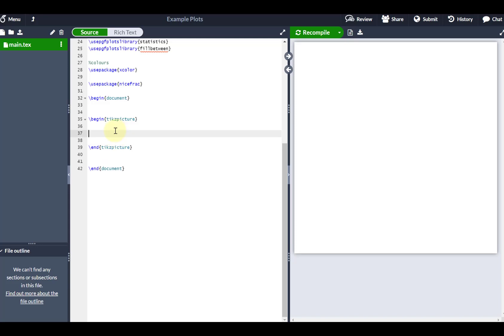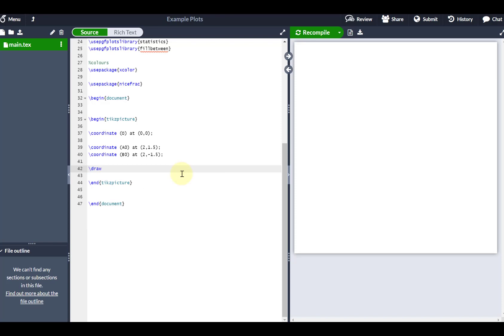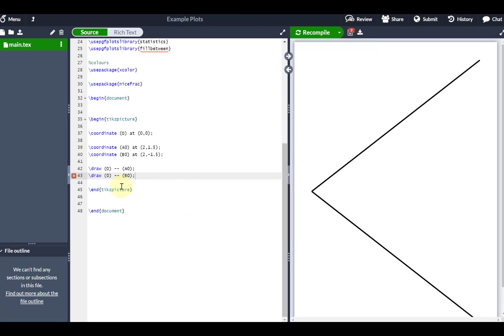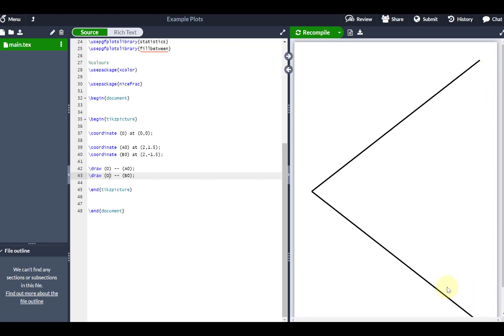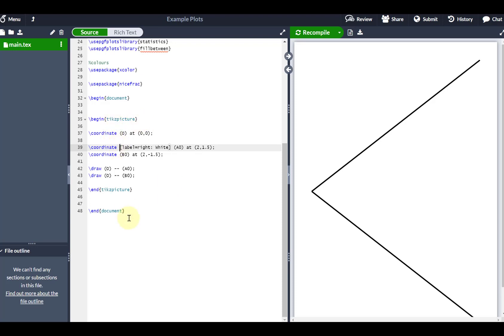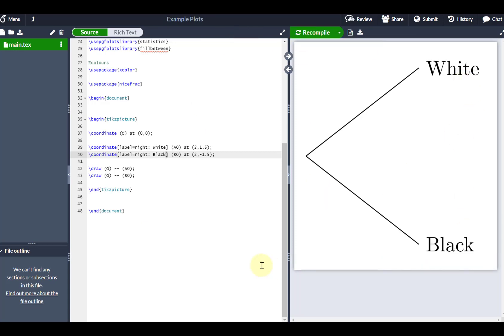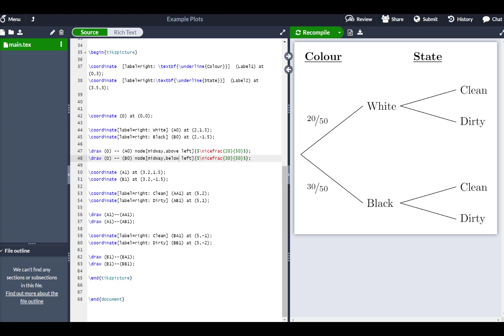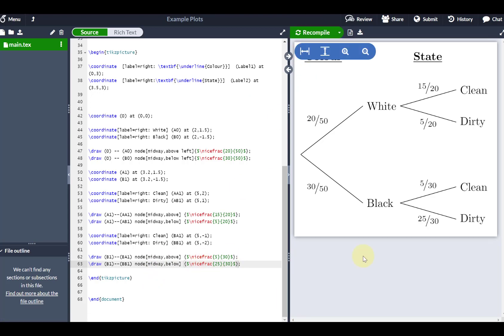Using Tikz and PgfPlots (5 of 8: Probability Trees)